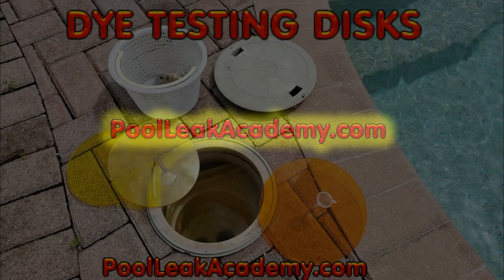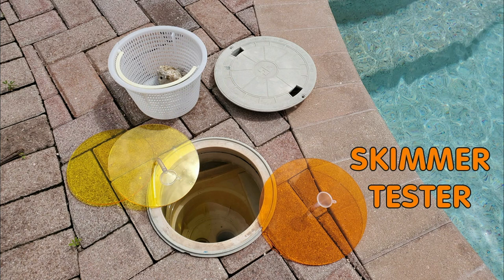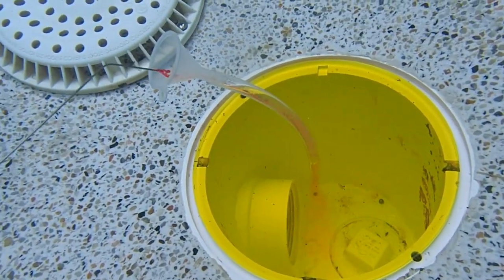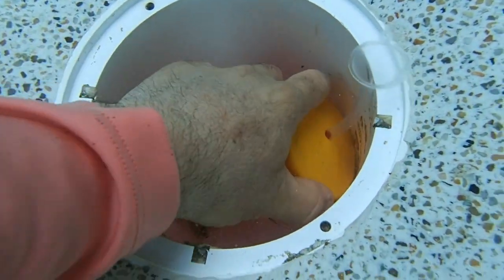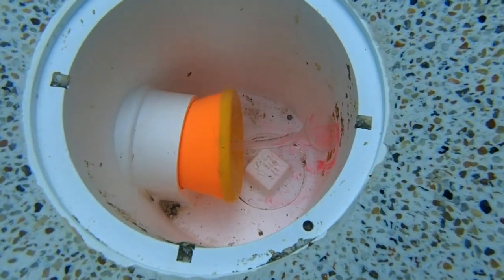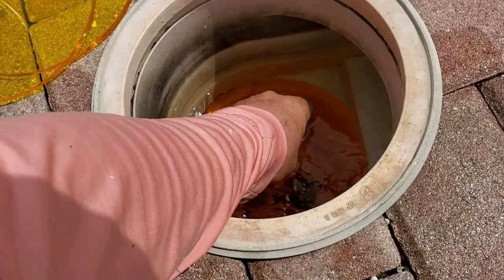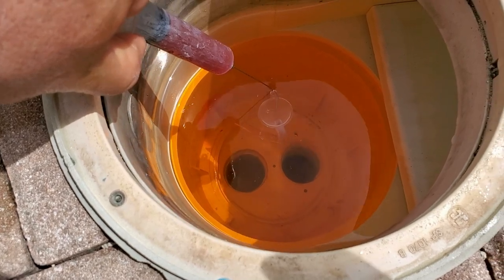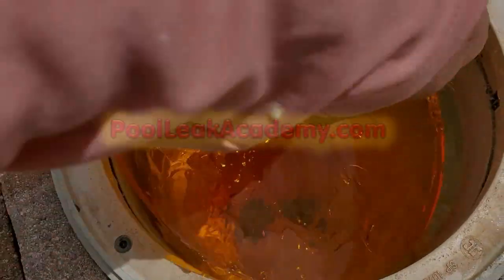SWIMMING POOL LEAK DETECTION DYE TEST DISKS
A simple but powerful leak detection tool for dye testing swimming pools. One size fits skimmers and the other fits bottom drains. Dye test the open tube to see the flow of dye under the skimmer or drain.